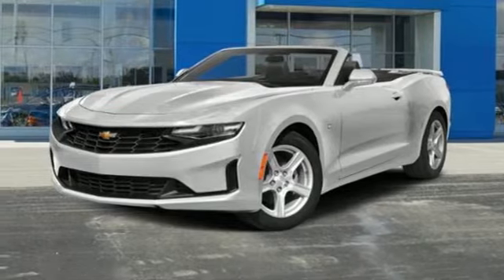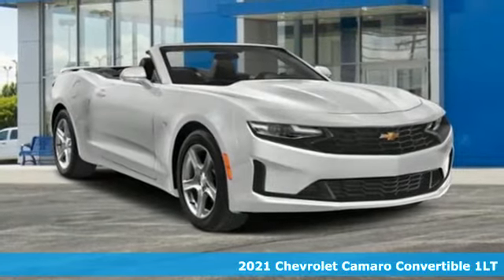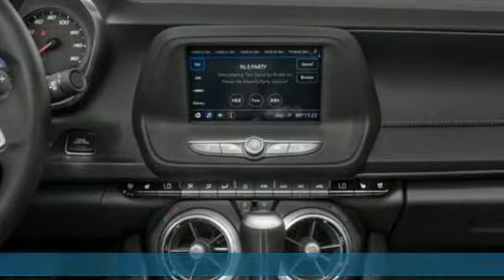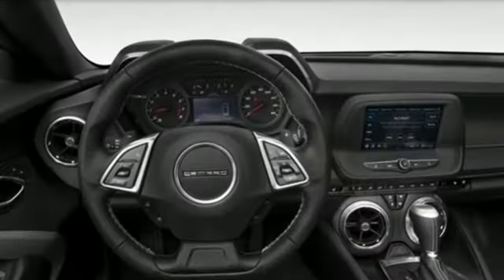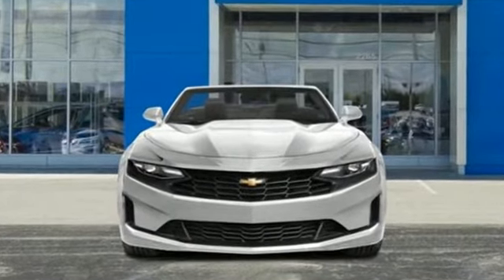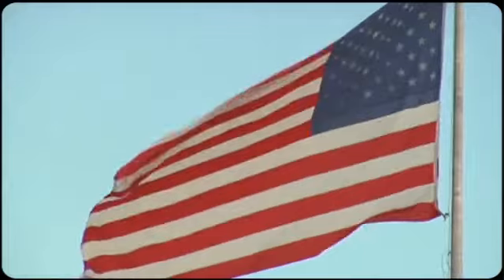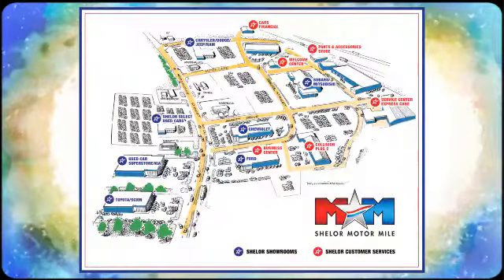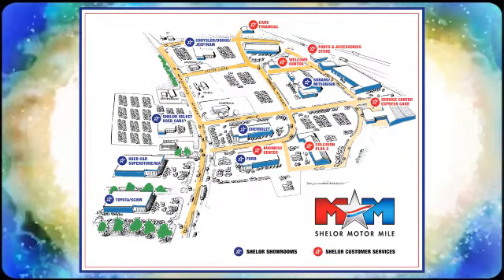New 2021 Chevrolet Camaro Christiansburg VA Blacksburg, VA CV210030 - SOLD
Year: 2021
Make: Chevrolet
Model: Camaro
Trim: Convertible
Engine: 2.0L 4 Cylinder Engine
Transmission: 8-Speed A/T
Color: SUMMIT WHITE
Interior: JET BLACK
Stock #: CV210030
VIN: 1G1FB3DX2M0101388
1LT trim, SUMMIT WHITE exterior and JET BLACK interior. Onboard Communications System, Keyless Start, WiFi Hotspot, WHEELS, 20 (50.8 CM) 5-SPOKE CARBON.. ENGINE, 2.0L TURBO, 4-CYLINDER, SIDI... Back-Up Camera, iPod/MP3 Input. SEE MORE!br /br /KEY FEATURES INCLUDEbr /Back-Up Camera, iPod/MP3 Input, Onboard Communications System, Keyless Start, WiFi Hotspot Rear Spoiler, MP3 Player, Satellite Radio, Keyless Entry, Remote Trunk Release. br /br /OPTION PACKAGESbr /WHEELS, 20 (50.8 CM) 5-SPOKE CARBON FLASH PAINTED ALUMINUM, AUDIO SYSTEM, CHEVROLET INFOTAINMENT 3 SYSTEM, 7 DIAGONAL COLOR TOUCHSCREEN, AM/FM STEREO. Additional features for compatible phones include: Bluetooth audio streaming for 2 active devices, voice command pass-through to phone, Apple CarPlay and Android Auto capable. (STD), ENGINE, 2.0L TURBO, 4-CYLINDER, SIDI, VVT (275 hp [205 kW] @ 5600 rpm, 295 lb-ft of torque [398.3 N-m] @ 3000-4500 rpm) (STD). Chevrolet 1LT with SUMMIT WHITE exterior and JET BLACK interior features a 4 Cylinder Engine with 275 HP at 5600 RPM*. br /br /WHY BUY FROM USbr /At Shelor Motor Mile we have a price and payment to fit any budget. Our big selection means even bigger savings! Need extra spending money? Shelor wants your vehicle, and we're paying top dollar! br /br /Tax DMV Fees & $597 processing fee are not included in vehicle prices shown and must be paid by the purchaser. Vehicle information and equipment is based off standard equipment as decoded from VIN and may vary from vehicle to vehicle.br / Chevrolet Ford Chrysler Dodge Jeep & Ram prices include current factory rebates and incentives some of which may require financing through the manufacturer and/or the customer must own/trade a certain make of vehicle. Residency restrictions apply see dealer for details and restrictions. All pricing and details are believed to be accurate but we do not warrant or guarantee such accuracy. The prices shown above may vary from region to region as will incentives and are subject to change.